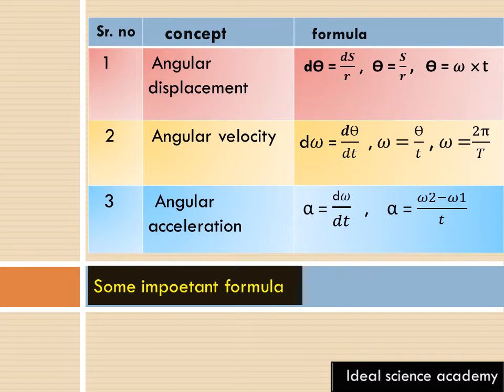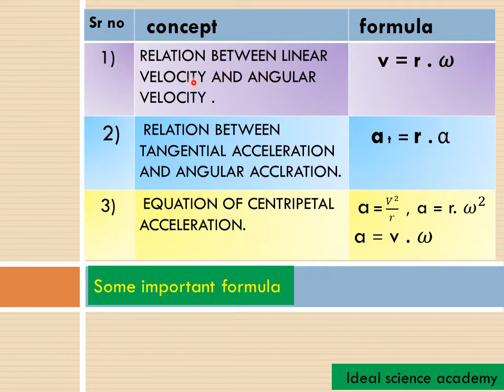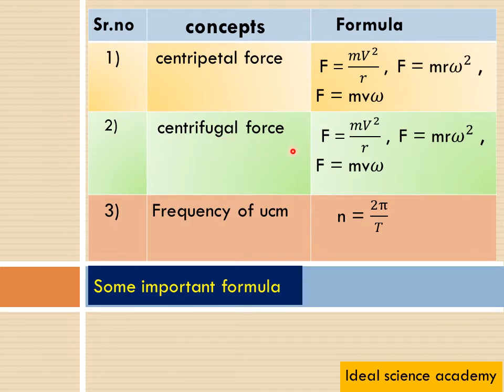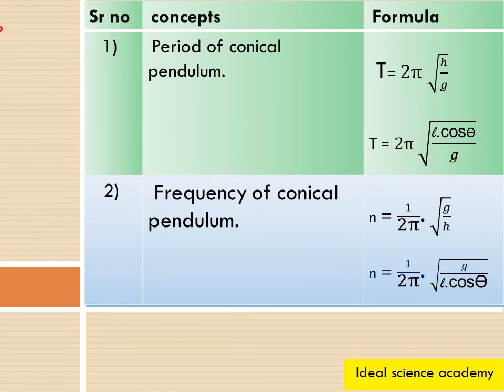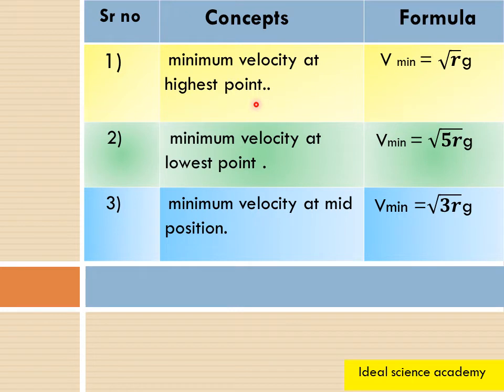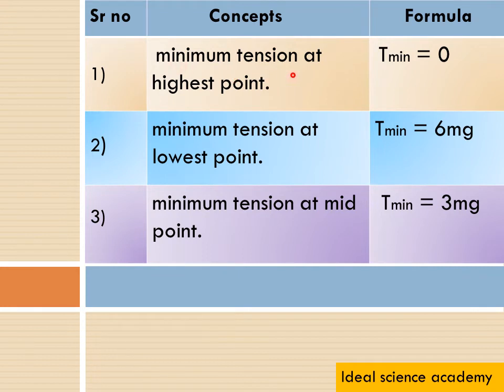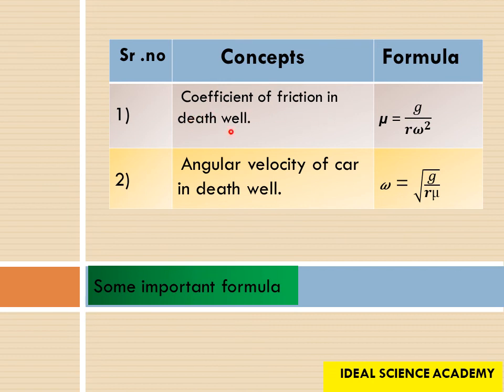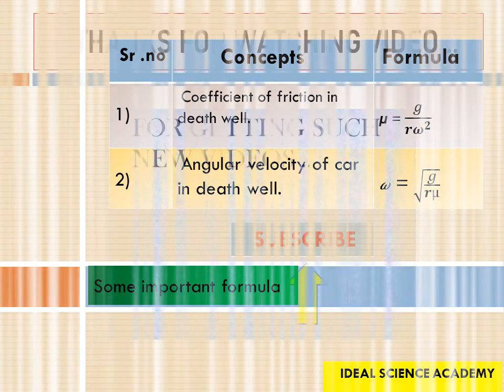Physics part-1 |chapter-1Rotational dynamics part -7| All formulae of rotational dynamics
Hello, i am prof. Vaibhav Tidke director of ideal science academy.
This channel will to student of science specially 11th and 12th standard students.  we are trying to make the preparation of sciences subject preparation more easy.  so, like and subscribe my you tube channel...

# all formulae of rotational dynamics chapter

Thanks